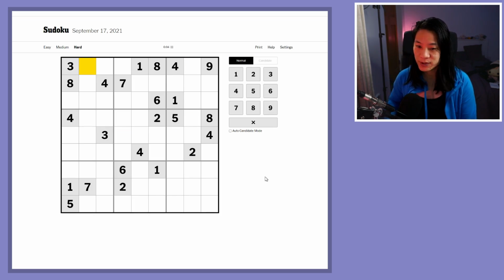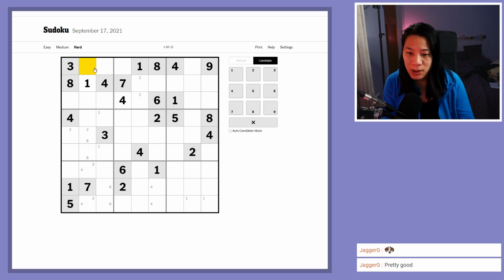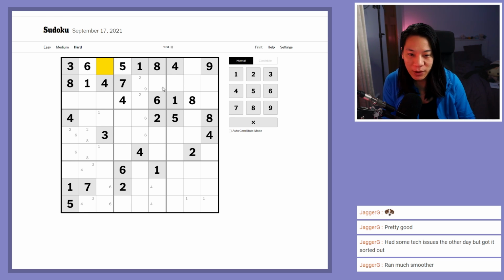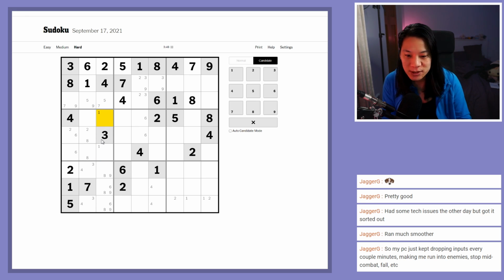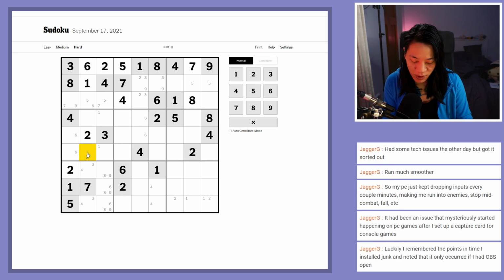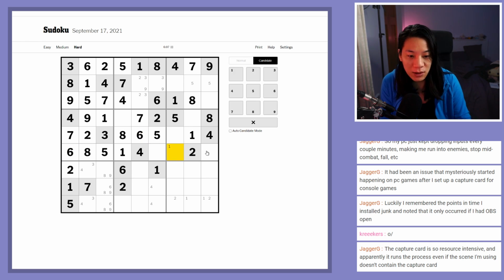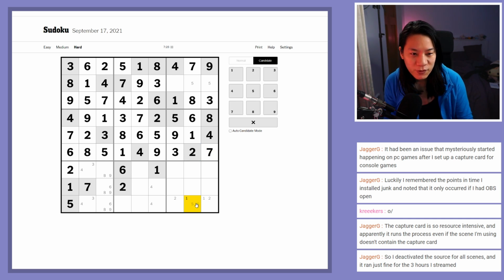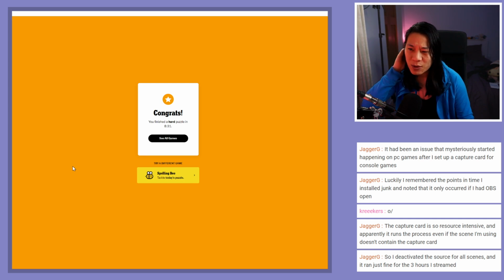New York Times Hard Sudoku - 17/09/2021